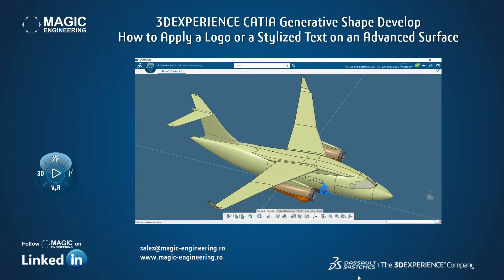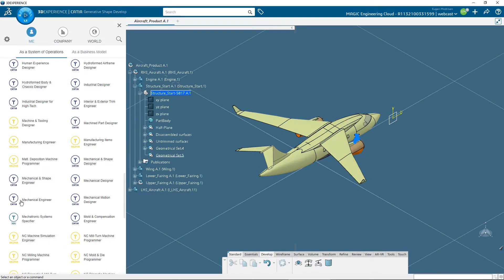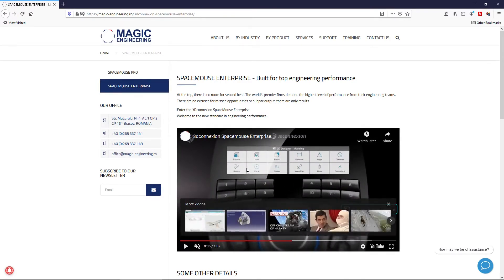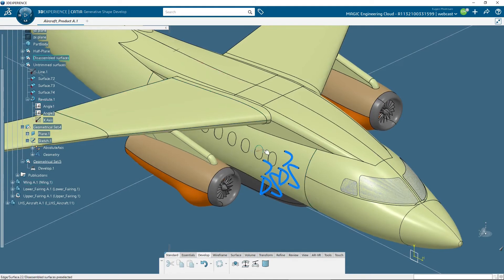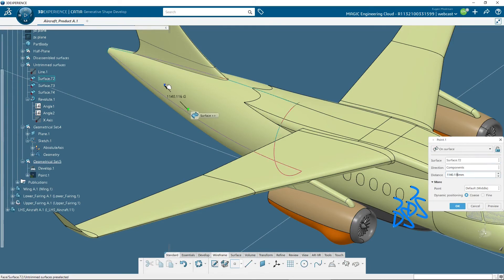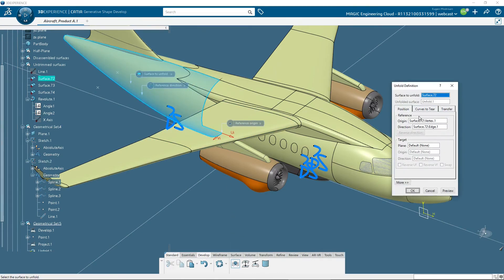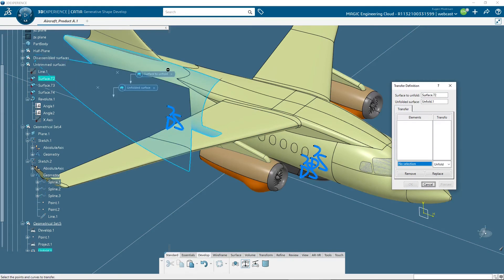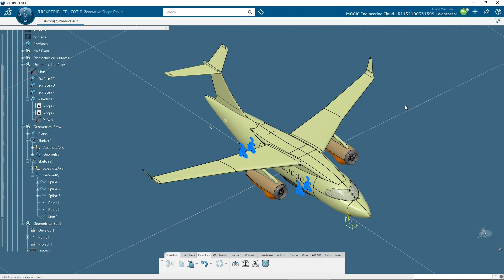3DEXPERIENCE CATIA Generative Shape Develop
How to Apply a Logo or a Stylized Text on an Advanced Surface in CATIA 3DEXPERIENCE or CATIA V5

In the video below I'm showing how to fold a logo or a text made from wireframe, on a surface, using the CATIA Developed Shapes commands.

The folded wireframe could be further used for engraving text into the physical part or for modifying a surface to improve the aspect and/or to reinforce the final part.
The wireframe could be also developed from a folded to an unfolded surface.
With the 3DConnection Spacemouse the user productivity will increase for 3D modeling but also for using Windows apps, working in a more pleasant way.

 If you need an offer about this product please contact Magic Engineering